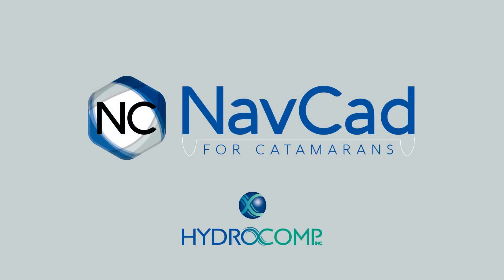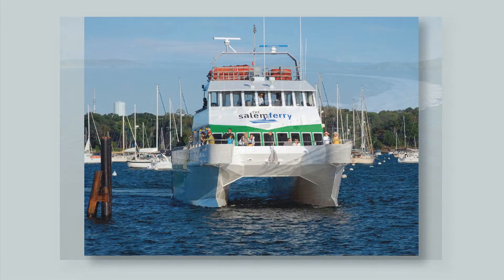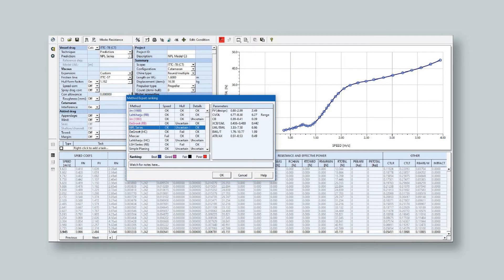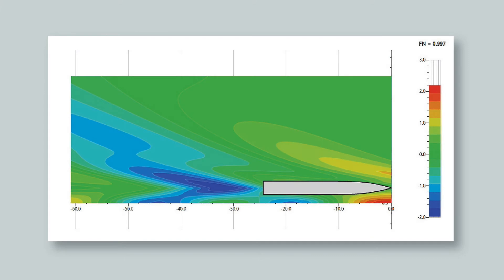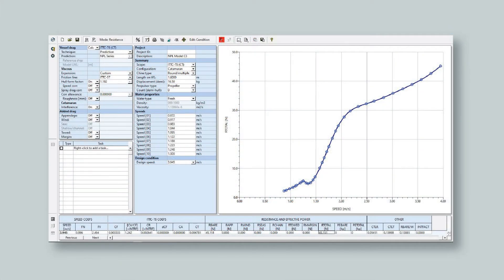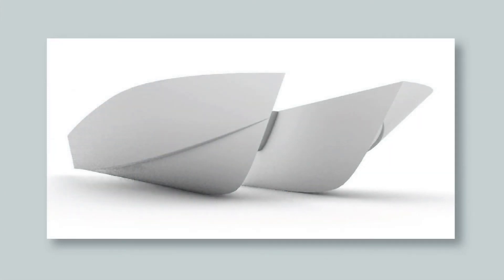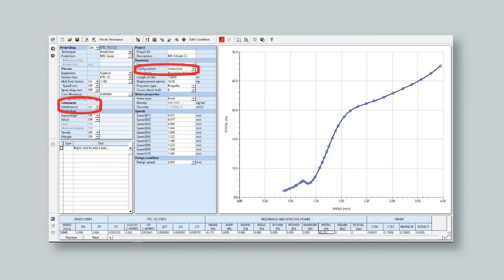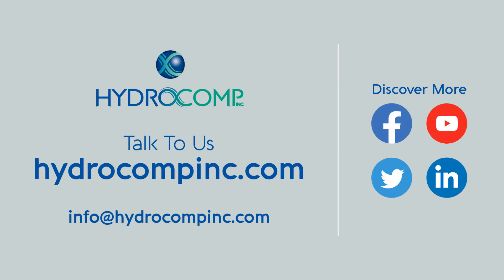NavCad for Catamarans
HydroComp NavCad is software for the simulation of Vessel-Propulsor-Drive systems, and it can be found in the toolbox of naval architects and marine professionals around the world. Many of these engineers and boatbuilders use NavCad for the hydrodynamic analysis and propulsion system design for catamarans. NavCad supports most catamaran hull types, including planing and non-planing hulls, ranging from motor yachts to ferries and patrol craft, as well as SWATH designs. Several different propulsors are…